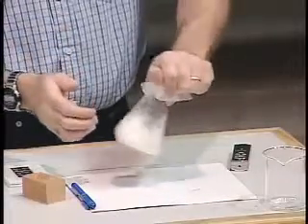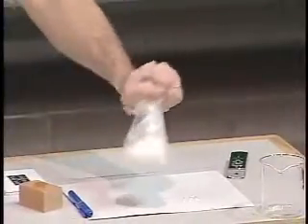Endothermic Reaction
Une vidéo d'une réaction endothermique, la réaction entre deux solides l'hydroxide de barium octahydrate et le nitrate d'ammonium.